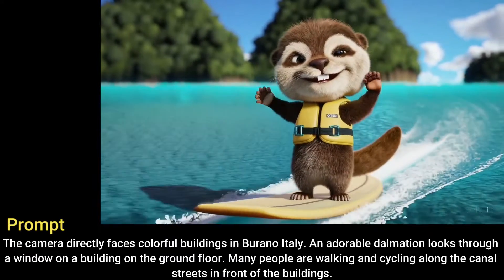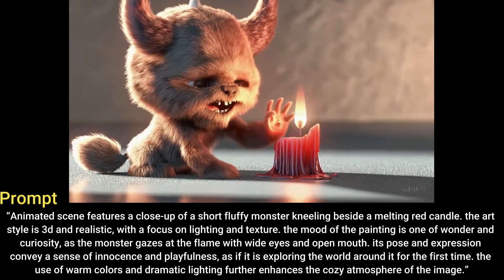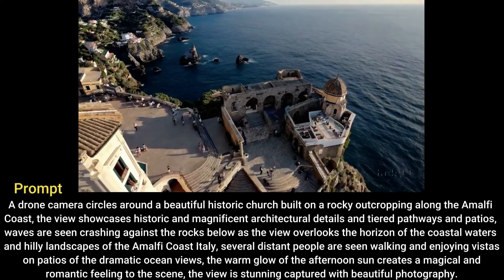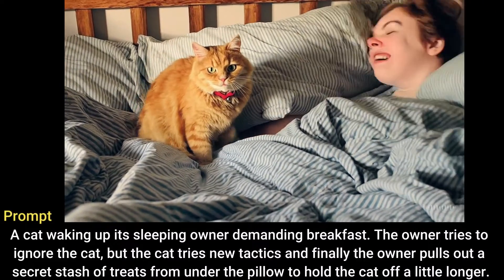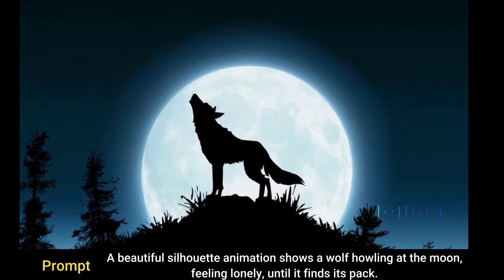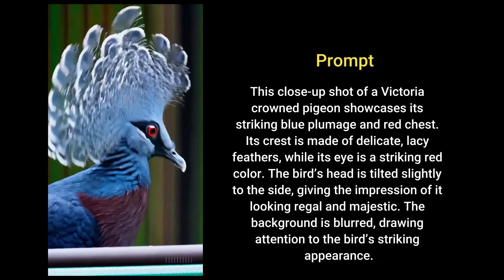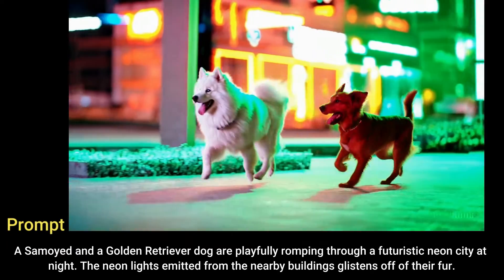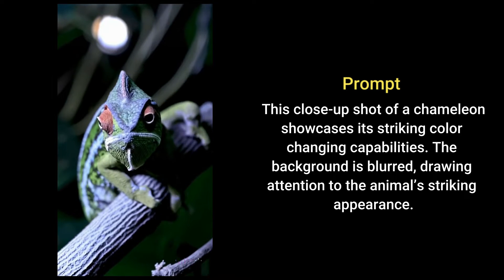OpenAI Sora: All Demo Videos with Prompts | Text To Video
This video presents demonstration clips from Sora, OpenAI's latest advancement in text-to-video generation technology, along with the prompts that were used. The landscape of AI video creation is set to transform dramatically. Sora, OpenAI's newest breakthrough, is poised to lead the way as the premier AI video generator in 2024.